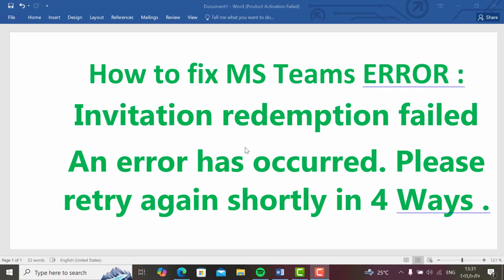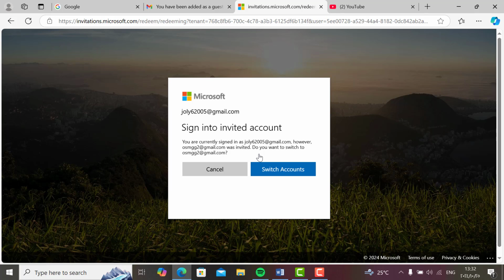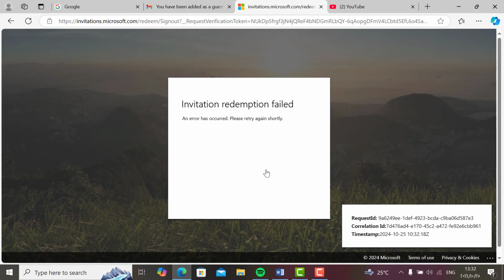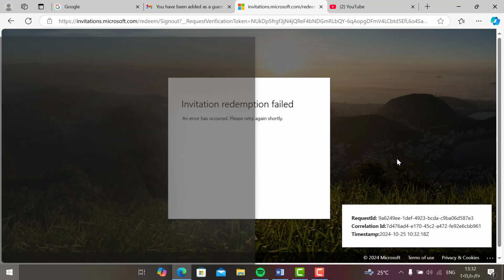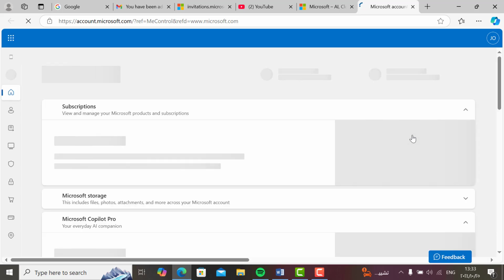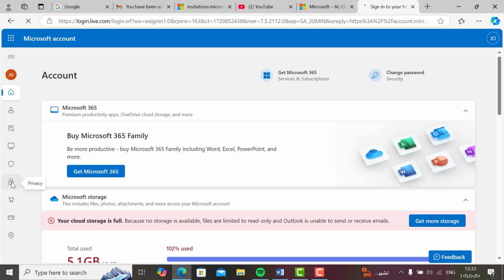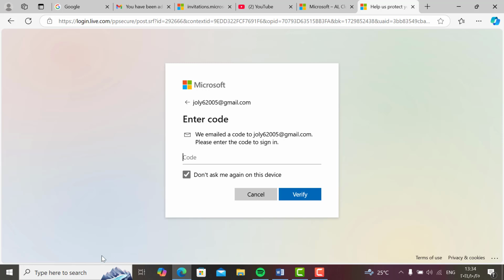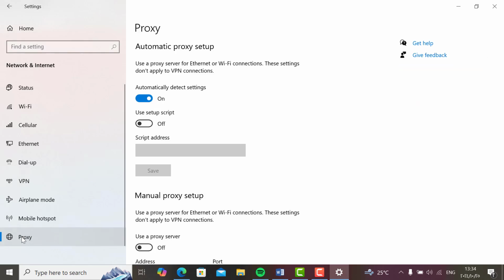How to fix MS Teams ERROR : Invitation redemption failedAn error has occurred. Please retray again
How to fix MS Teams ERROR : Invitation redemption failed
An error has occurred. Please retray again shortly in 4 Ways .